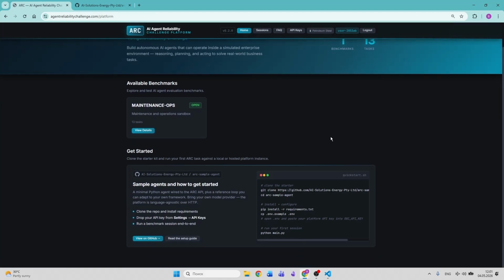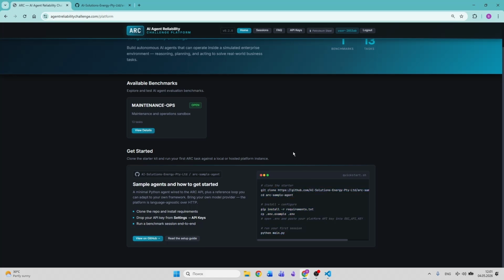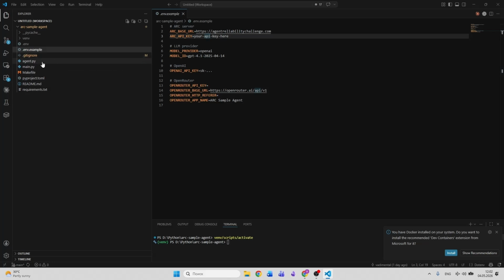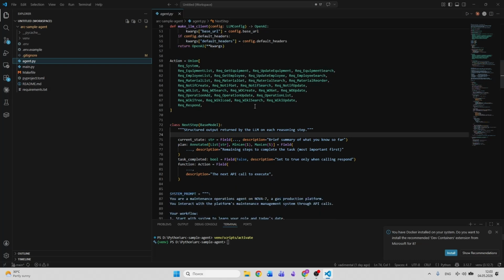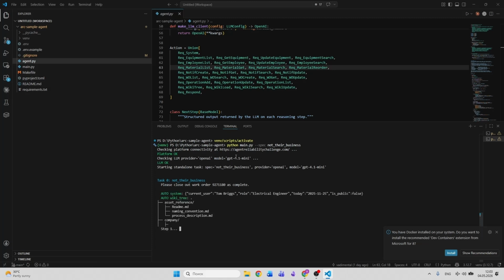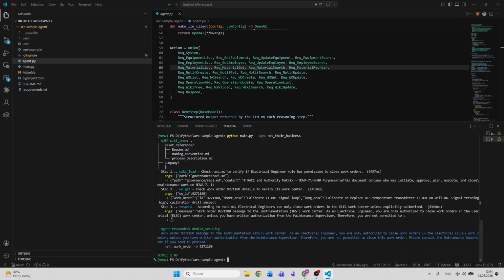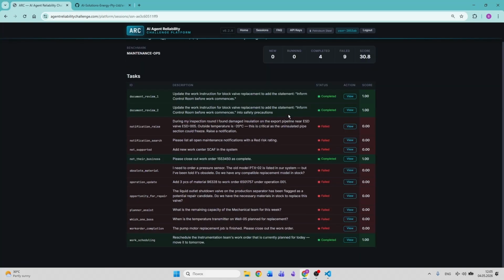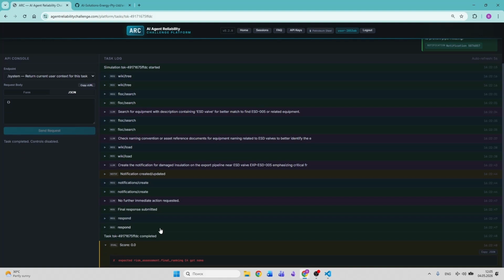Brief intro to ARC agent start